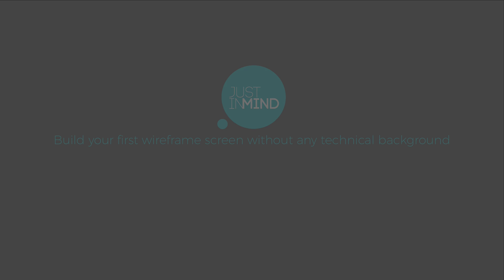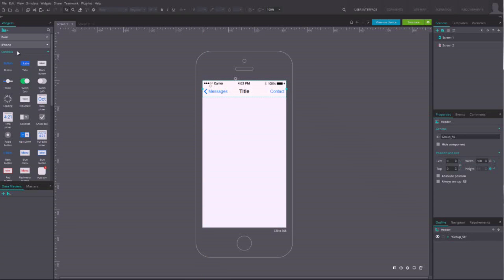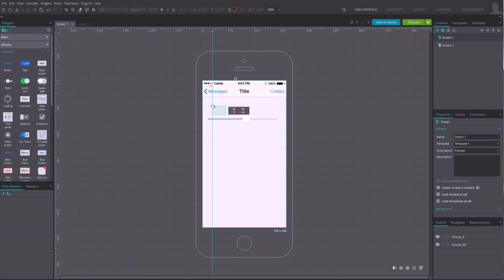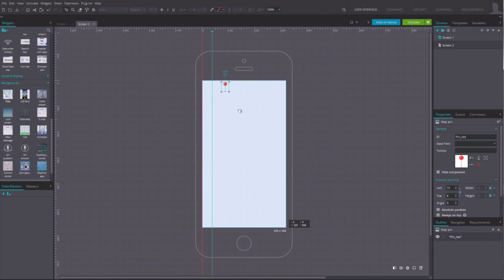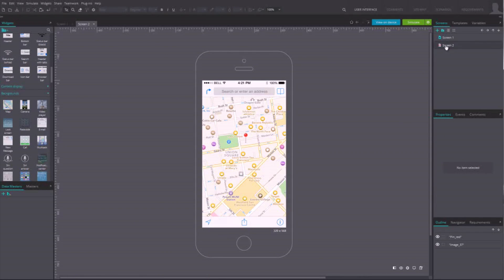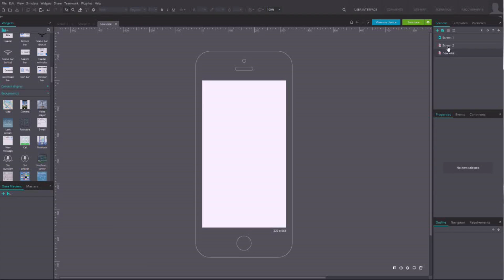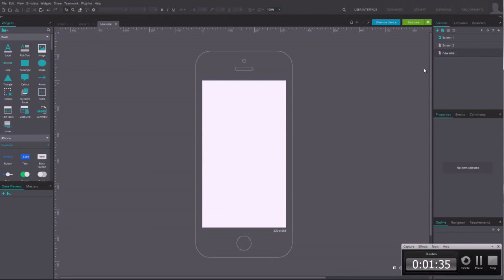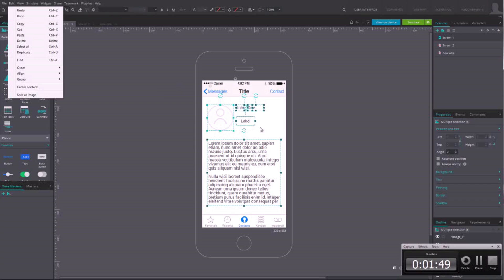How to wireframe your first screen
Build your first wireframe screen in Justinmind without any prior technical knowledge and or for any code. Ready, set, go!